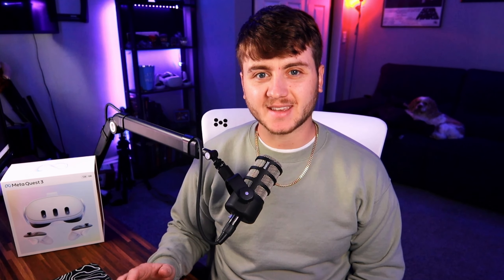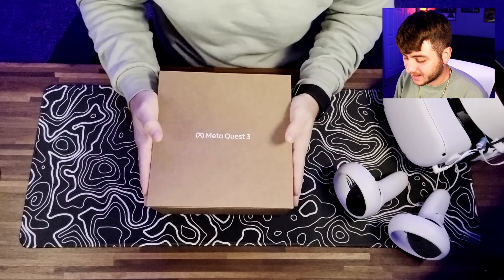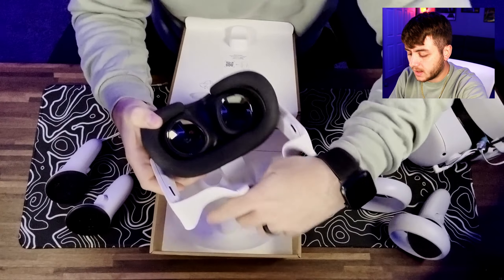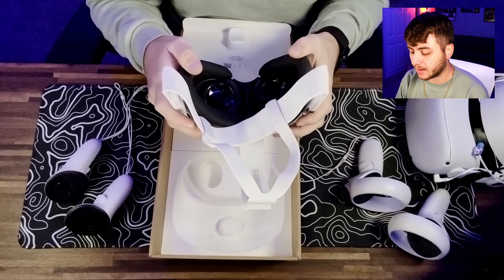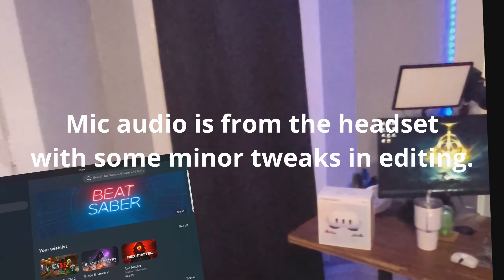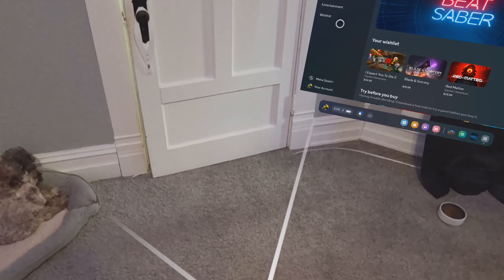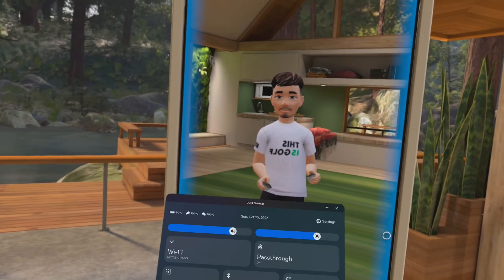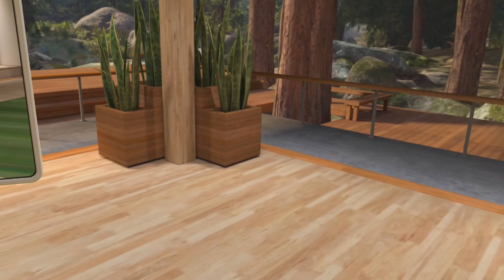Meta Quest 3 Unboxing - I've Been Waiting For This...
Here's my review of the (Oculus) Meta Quest 3. In this video you can see me unboxing this VR headset, run its setup, test the comfort, showcase some games, dive into the passthrough and give some thoughts about it! Is it worth the upgrade at the $499 price point???